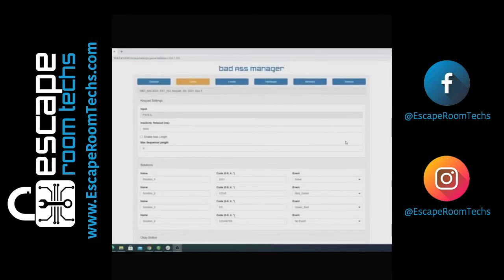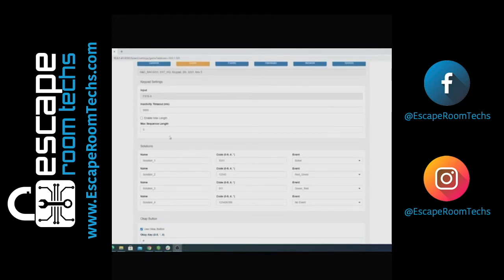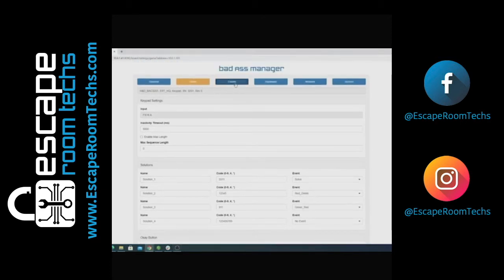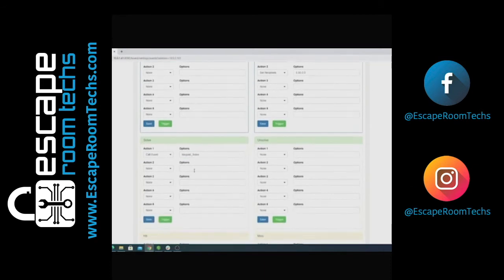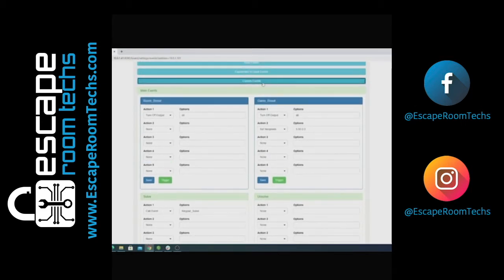Turnkey Safe Prop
The Electronic Keypad Safe Prop can be used as a standalone safe or as part of a larger game design. Set it up to trigger wrong code events, solve events, or even multiple event triggers using several codes when connected to a BAC V and the BAM software, giving you complete control over multi-trigger events.

What sets this apart from a standard safe?
The standard circuit board on the Electronic Keypad Safe Pro has been replaced and fitted with an FX18 giving the safe more functionality and options than just a standard one code, opening safe.

• Configurable keypad code.
• Self-resetting after it's triggered.
• Multiple code use.
• Can be set for multiple event triggers.
• Fully controlled and customizable play when also using BAC V and BAM software.

Interfaces with Mytric Mystery Master, Houdini, Escape Room Master, Clue Control, and MQTT.